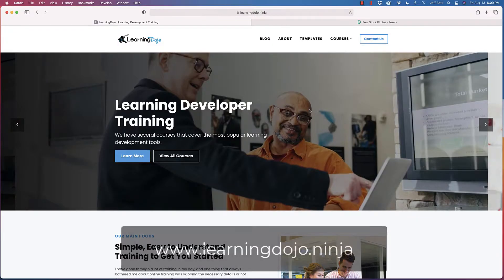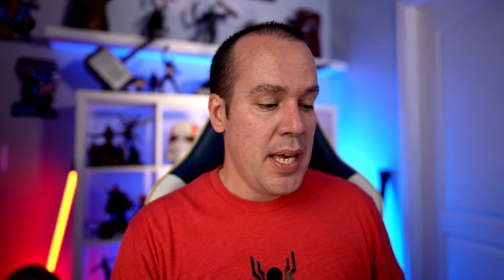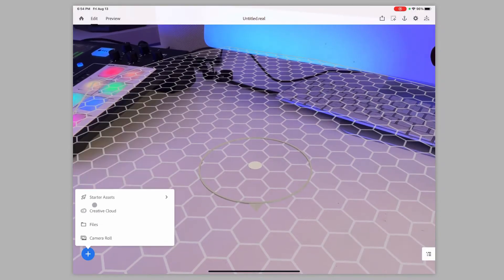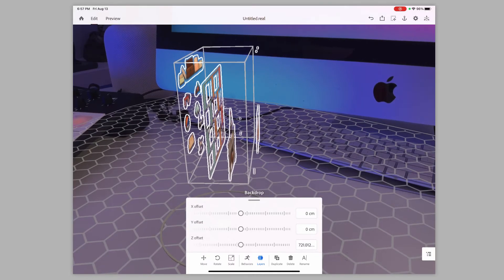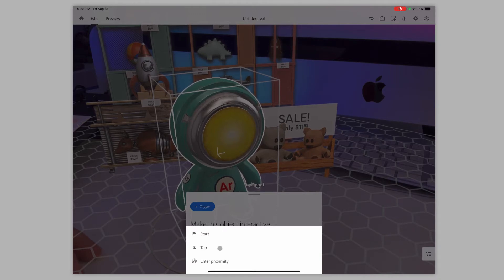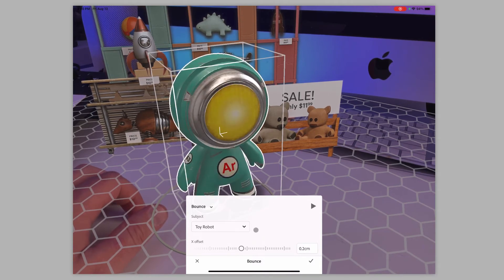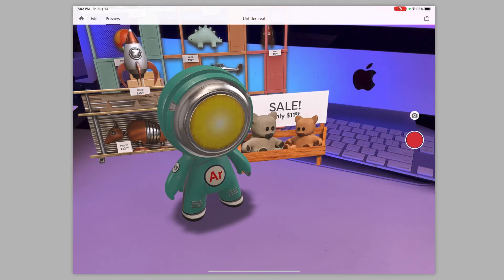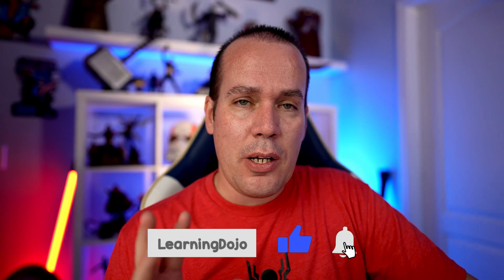Using Adobe Aero on Your iPad to Build Augmented Reality (Getting Started)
Are you interested in getting started with Augmented Reality? Adobe Aero allows you. to build quick and easy AR without having to be a full-blown developer. Adobe Aero will enable you to create interactive AR easily on an iPad or Desktop application. In this video, Jeff will walk you through how to get started with Aero.